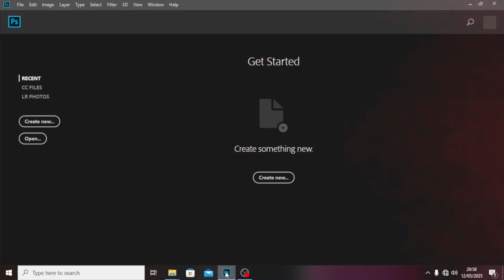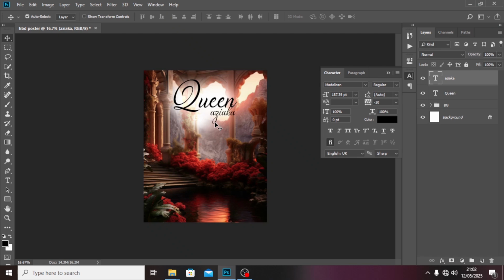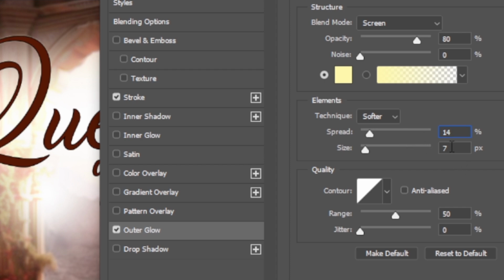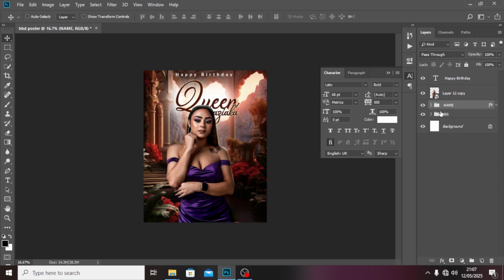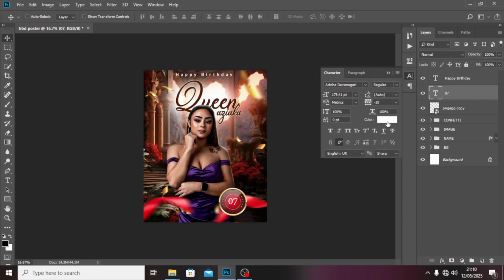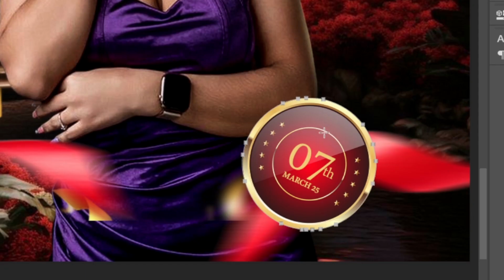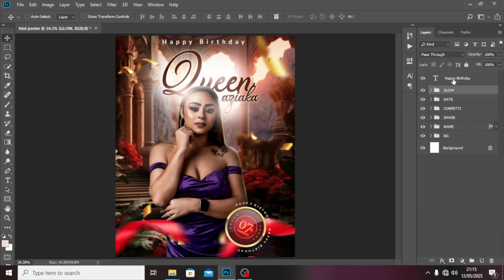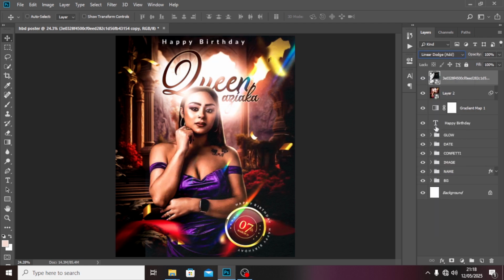Professional HAPPY BIRTHDAY Flyer Design | Photoshop Flyer Tutorial For Beginners